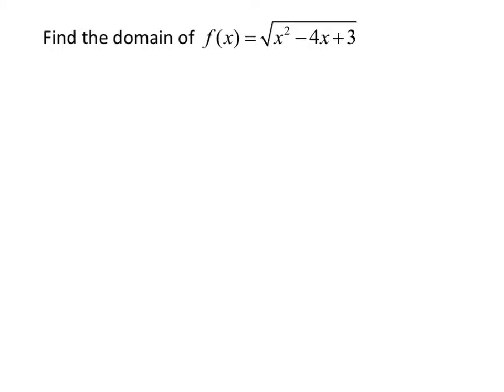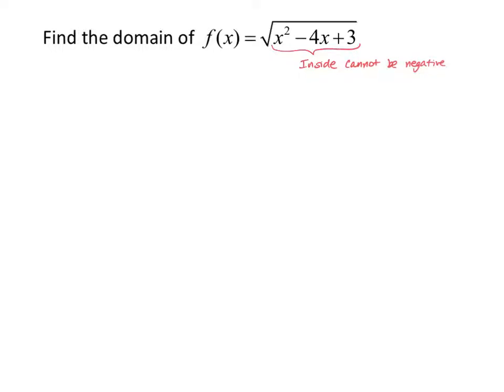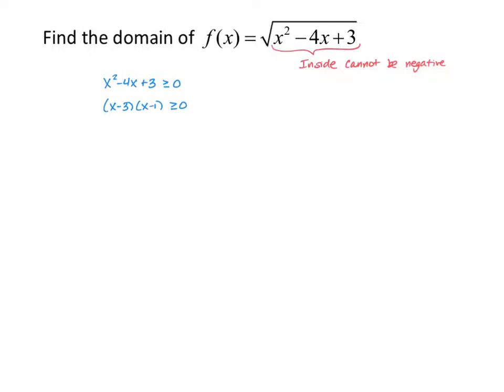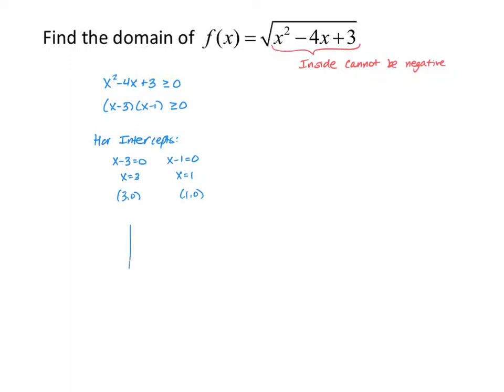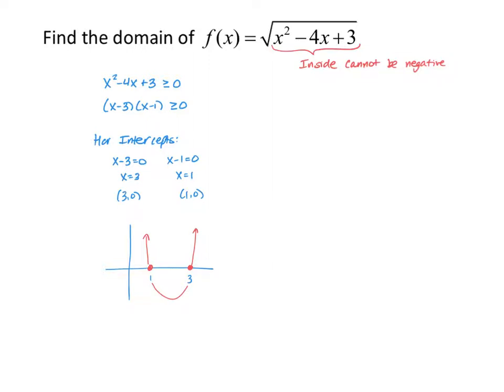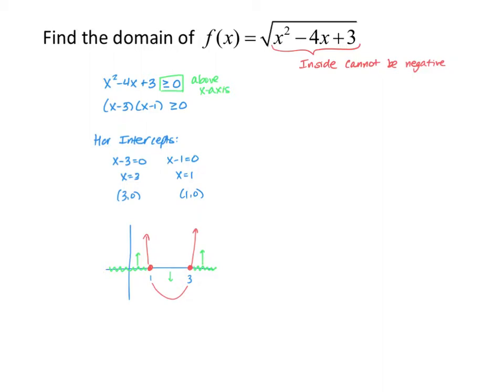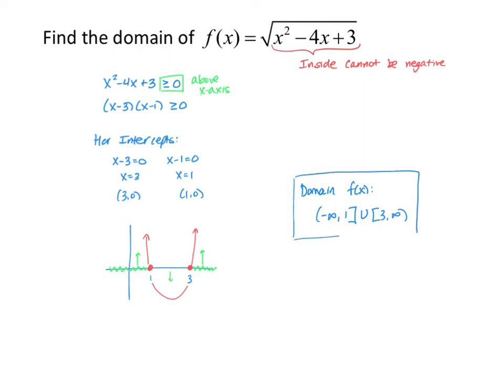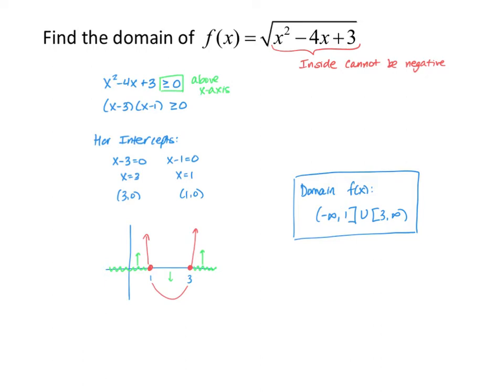MATH 115 Section 3.3 Ex. #7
Find the domain of a square root function with a quadratic expression under the radical.  Uses strategies for solving polynomial inequalities.